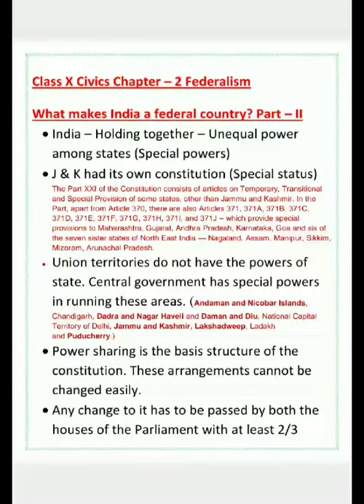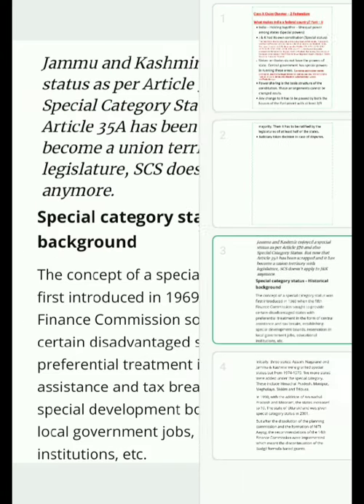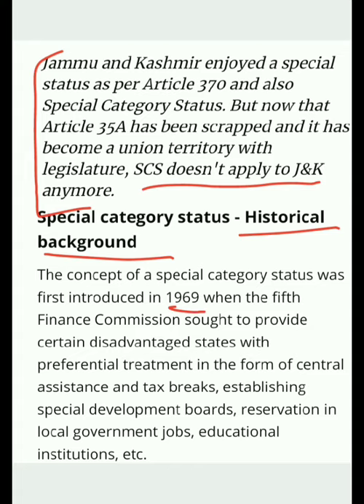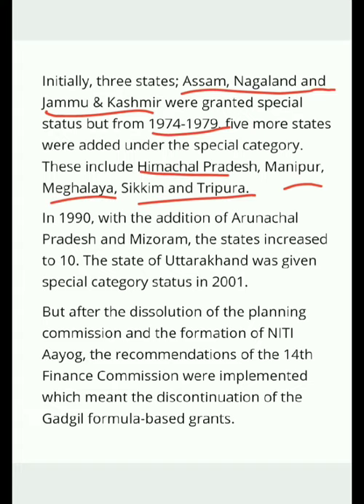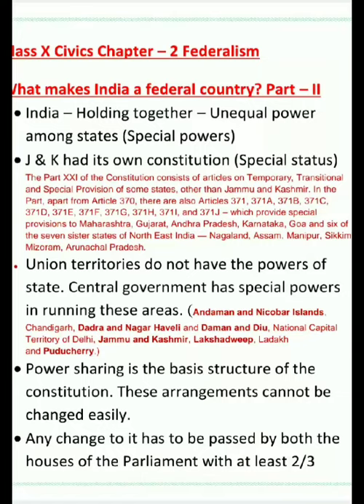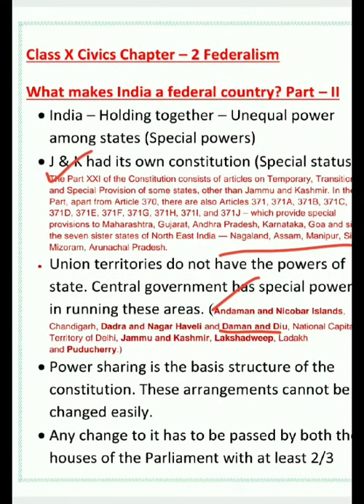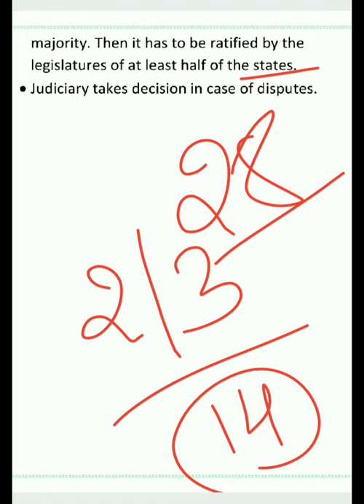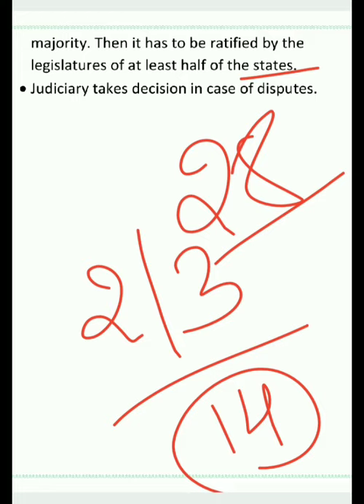Class X Civics chapter 2 Federalism part 4- elaborated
Class X Civics Chapter – 2 Federalism
What makes India a federal country? Part – II
• India – Holding together – Unequal power among states (Special powers)
• J & K had its own constitution (Special status)
The Part XXI of the Constitution consists of articles on Temporary, Transitional and Special Provision of some states, other than Jammu and Kashmir. In the Part, apart from Article 370, there are also Articles 371, 371A, 371B, 371C, 371D, 371E, 371F, 371G, 371H, 371I, and 371J – which provide special provisions to Maharashtra, Gujarat, Andhra Pradesh, Karnataka, Goa and six of the seven sister states of North East India — Nagaland, Assam, Manipur, Sikkim, Mizoram, Arunachal Pradesh.
• Union territories do not have the powers of state. Central government has special powers in running these areas. (Andaman and Nicobar Islands, Chandigarh, Dadra and Nagar Haveli and Daman and Diu, National Capital Territory of Delhi, Jammu and Kashmir, Lakshadweep, Ladakh and Puducherry.)
• Power sharing is the basis structure of the constitution. These arrangements cannot be changed easily.
• Any change to it has to be passed by both the houses of the Parliament with at least 2/3 majority. Then it has to be ratified by the legislatures of at least half of the states.
• Judiciary takes decision in case of disputes.